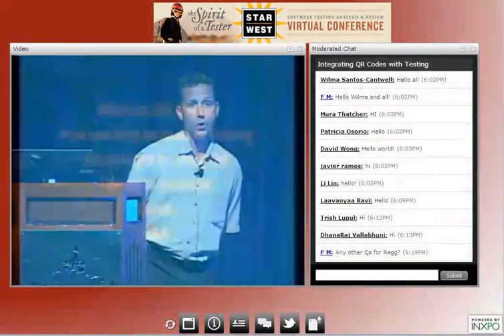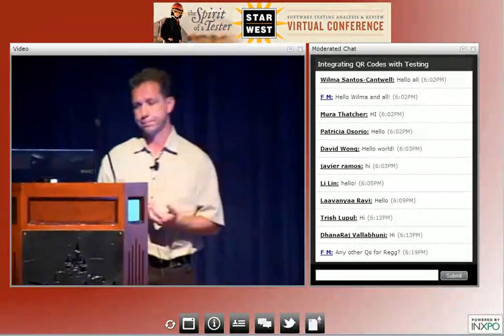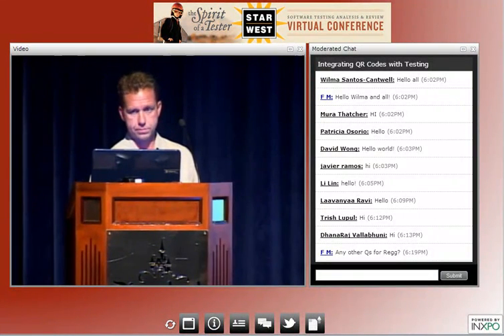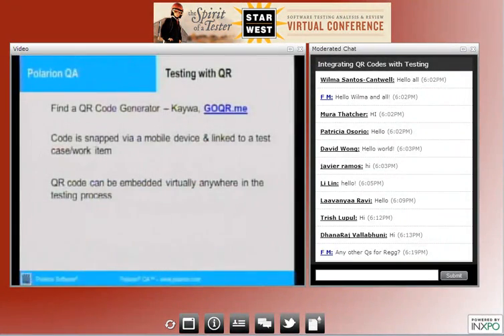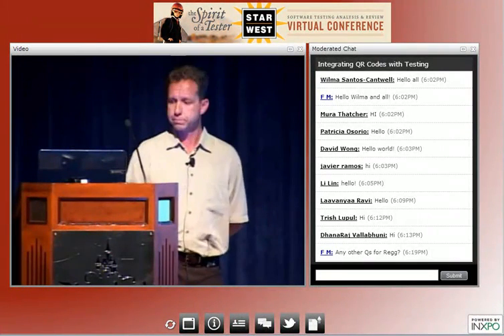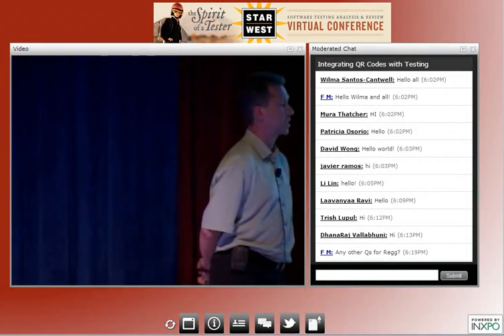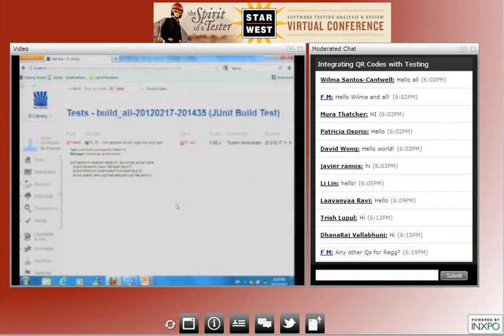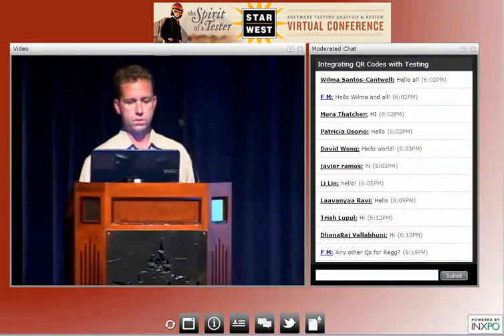Integrating QR Codes with Testing